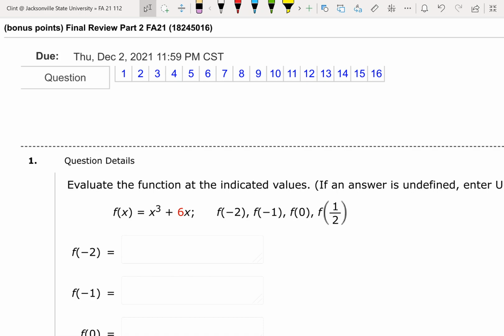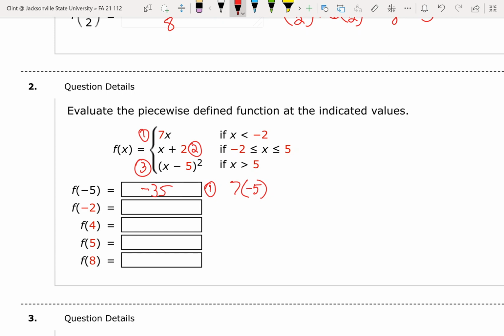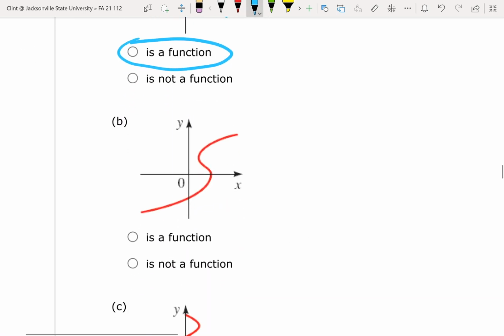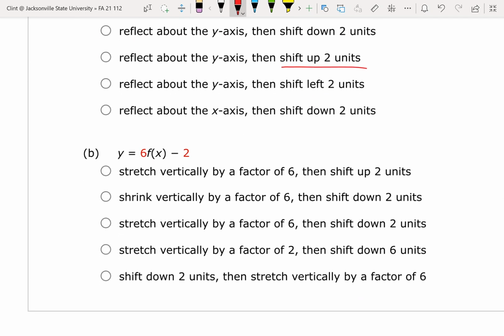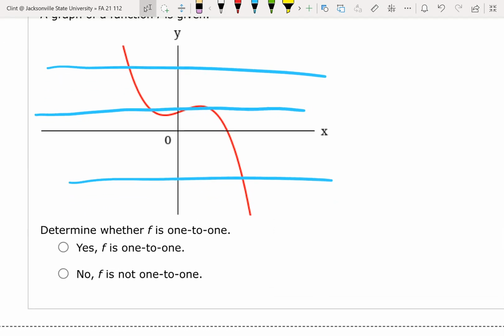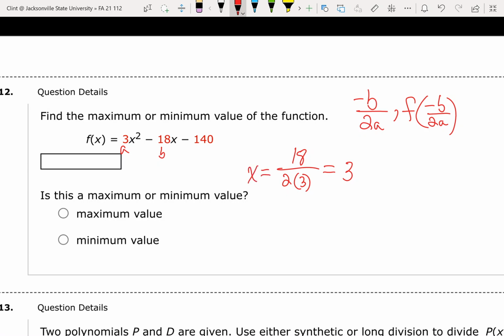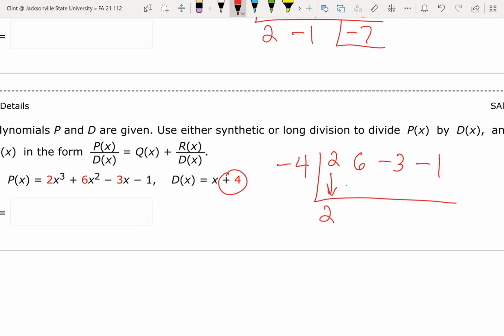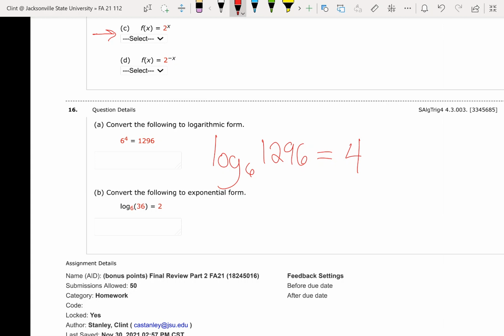MS 112 Final Exam Review Part 2